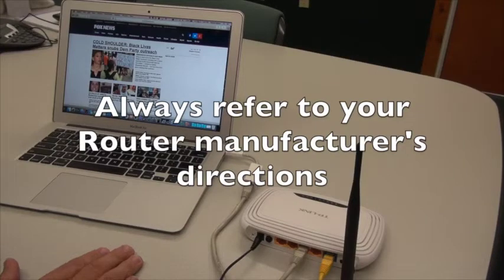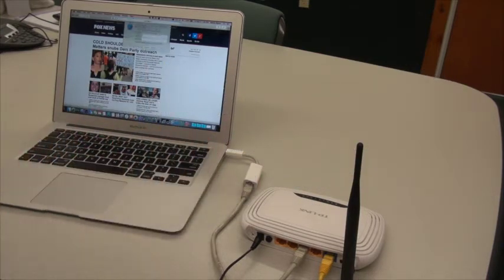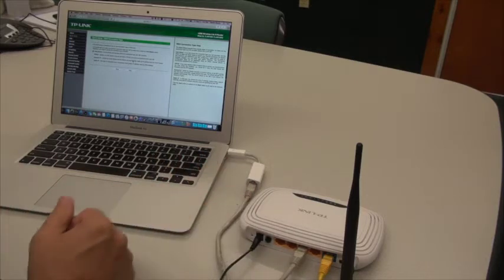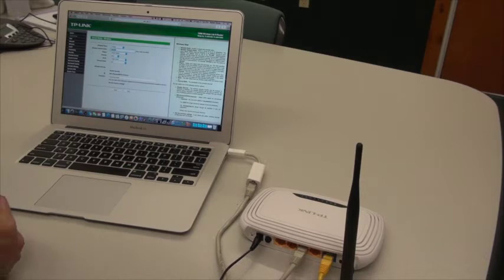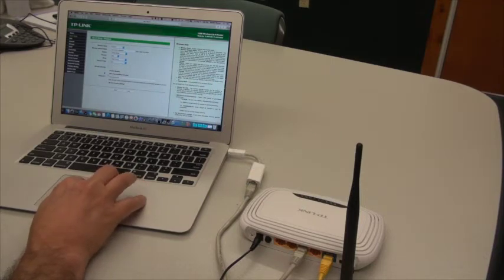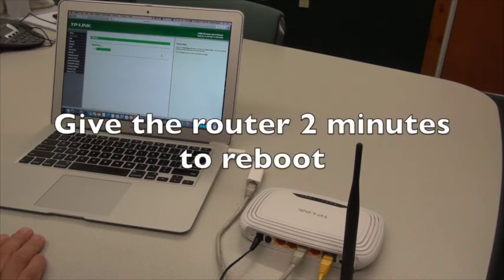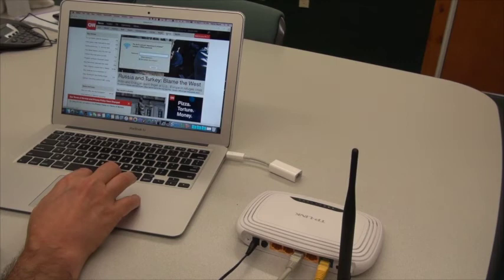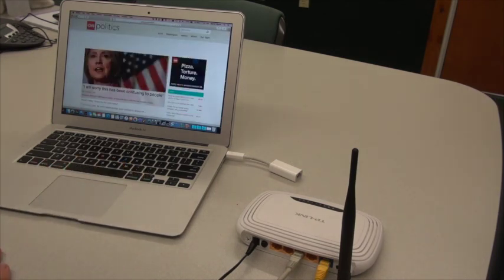Setting up wireless on your wireless router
This video will show you the basics for setting up a wireless router. All routers are different, so you will want to refer to your router manufacturers directions for best results.